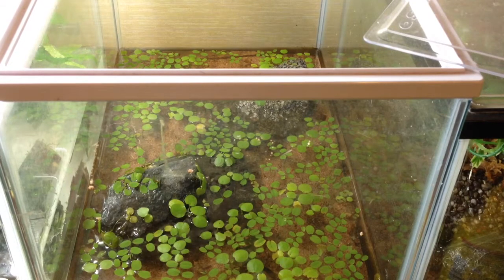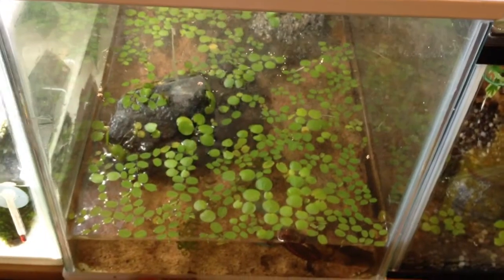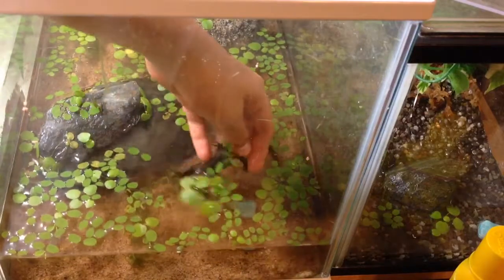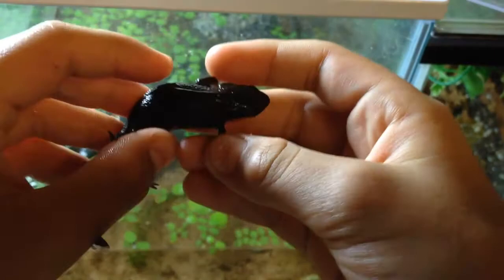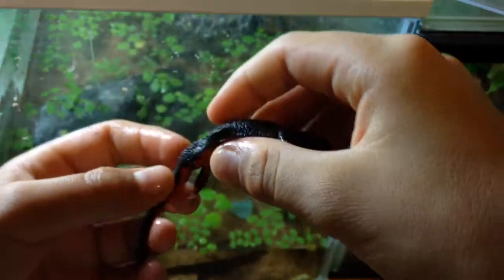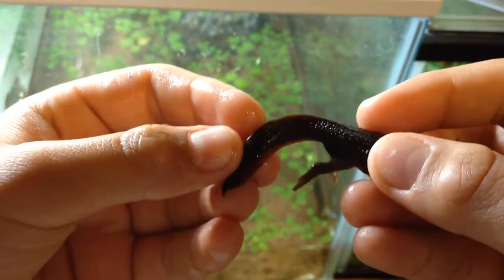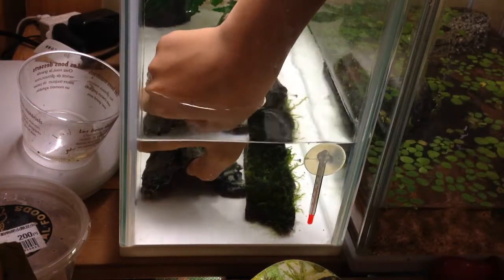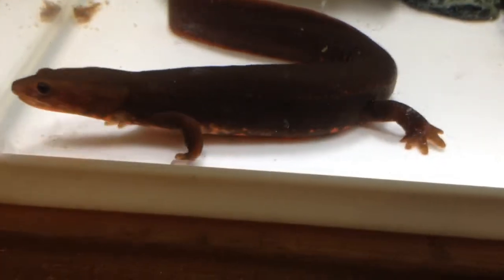Holding my fire belly newts (suggested vid)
He's awesome so go check him out !!
There all super epic people !!
Bye...